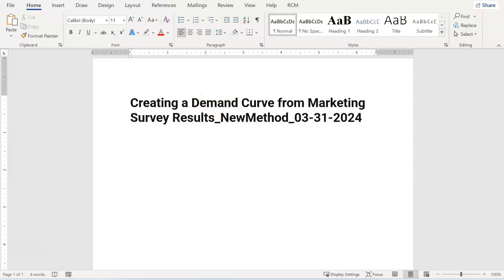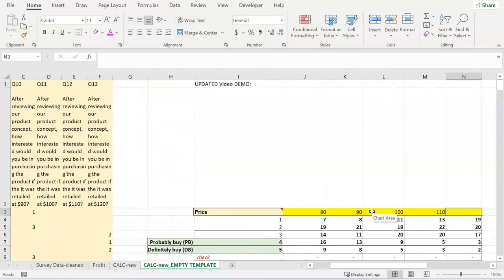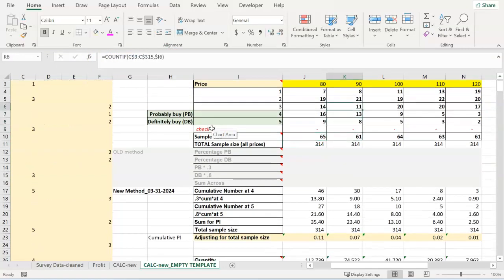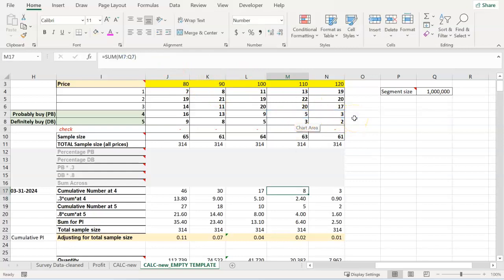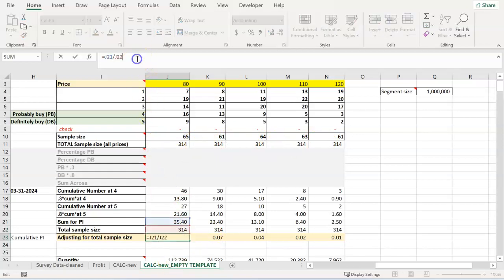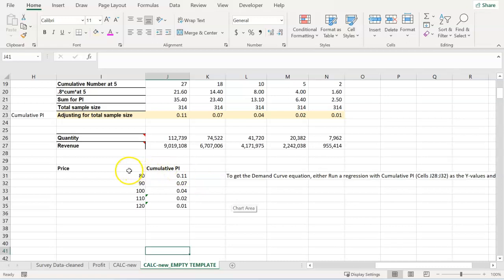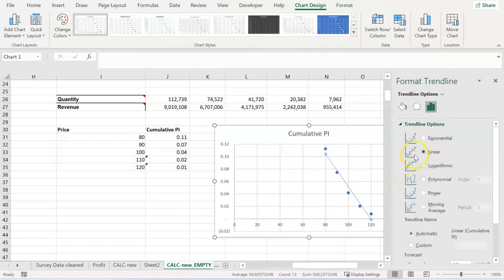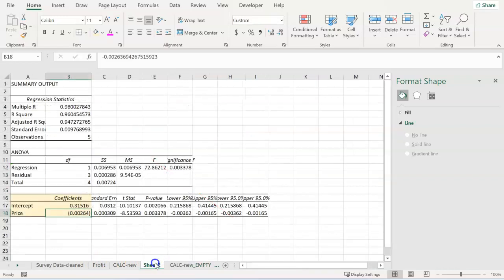Creating a Demand Curve from Marketing Survey Results_NewMethod_03-31-2024